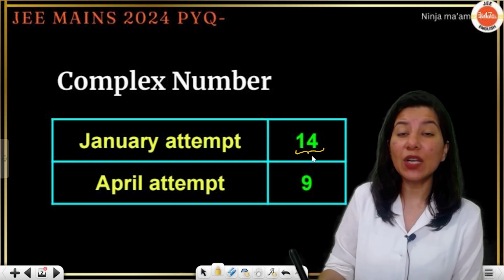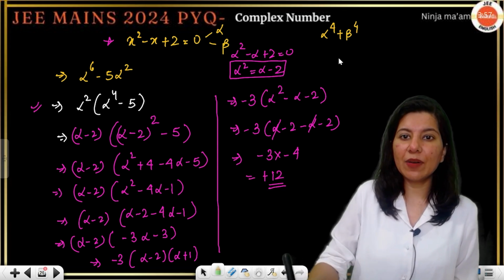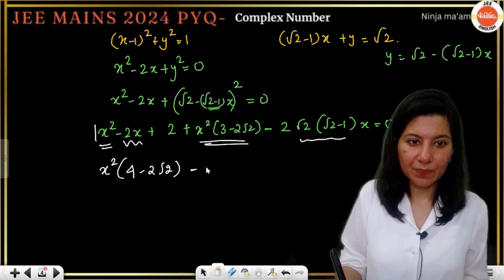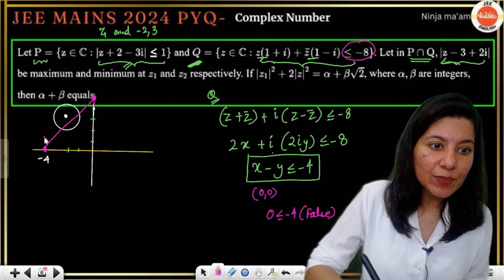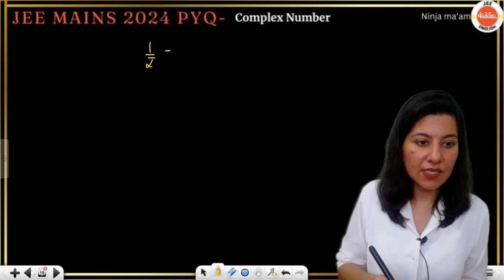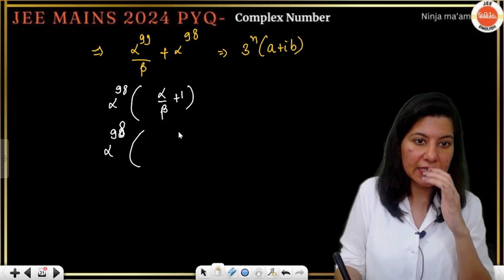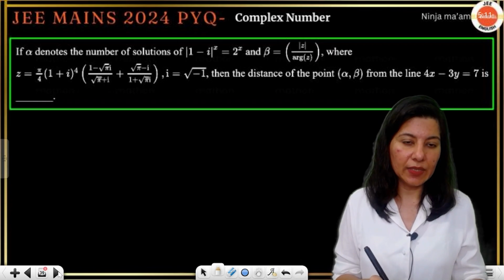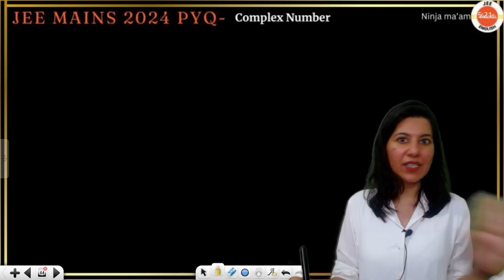JEE Mains 2024 PYQs | Complex Numbers | Maths | Namrata Ma'am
This session will cover all the key concepts and tricky questions that you need to understand to ace this topic in the upcoming JEE Mains exam.

🔍 What You’ll Learn:

Detailed solutions to PYQs on Complex Numbers
Key concepts and formulas for Complex Numbers
Tips and tricks to solve questions quickly
Important patterns and frequently asked questions